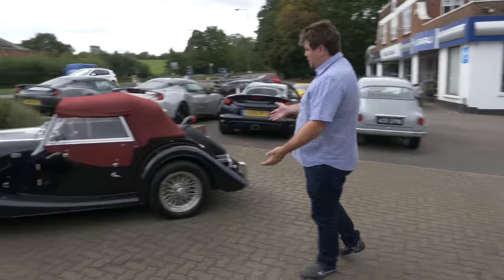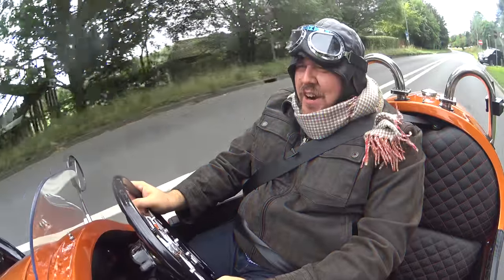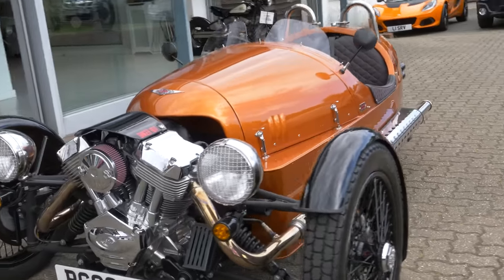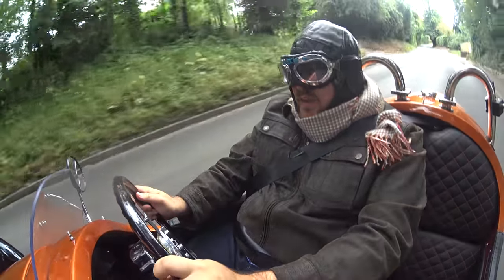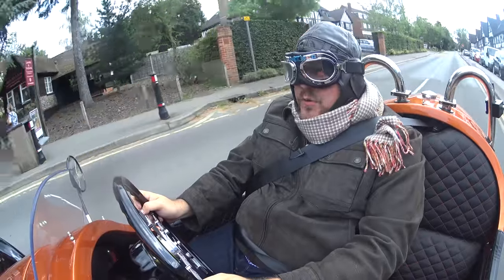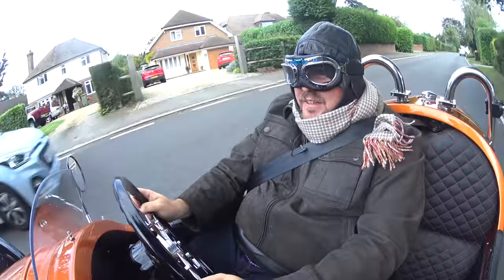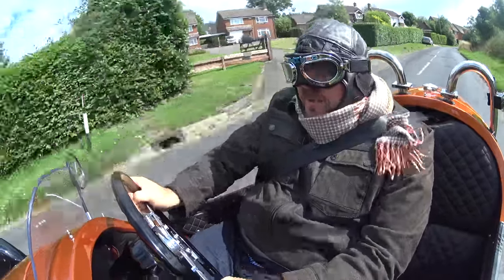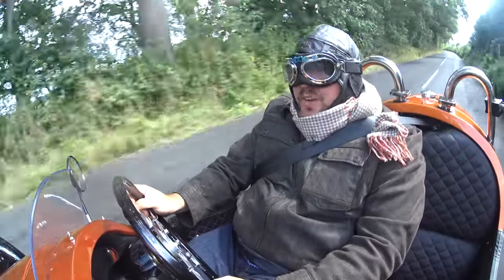The Car World's Mad Uncle - The Morgan Three Wheeler Review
Few cars capture quite as many hearts as this one - Morgan's 3 Wheeled madman is an absolute throwback - but is it really as fun as everyone says? Let's find out with thanks to my friends at Bell & Colvill.

Pendle Lease can supply any make or model of car and van with a leasing package tailored to your needs, whether it be a business or personal lease.  - where you will find all of the latest leasing special offers.  Once you’ve found something you like, give them a call on 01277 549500 or email and one of the Pendle Team will be happy to help!